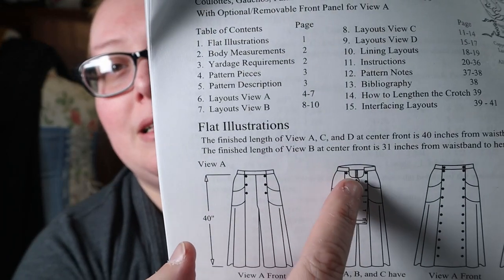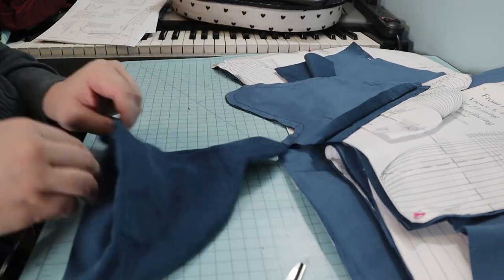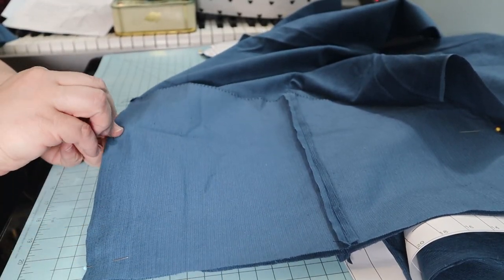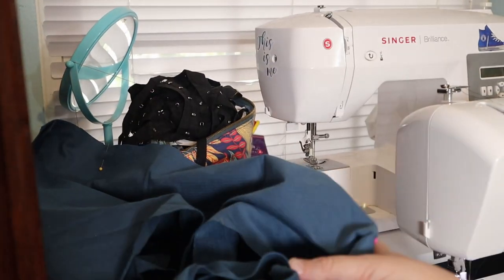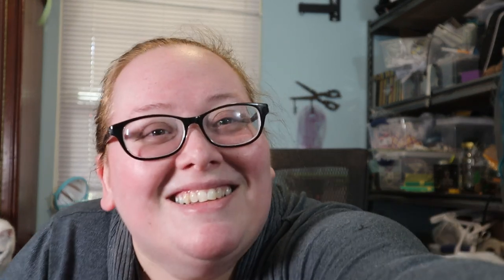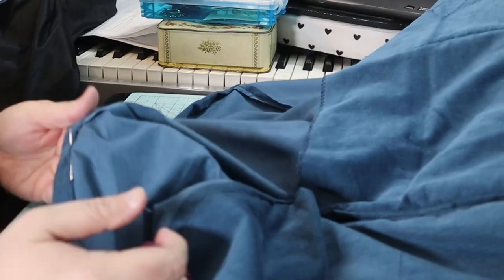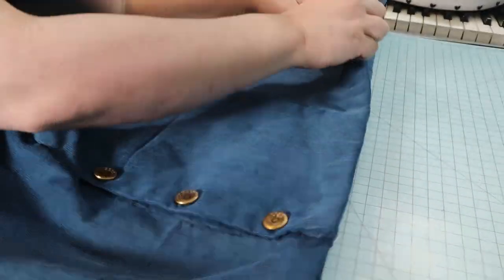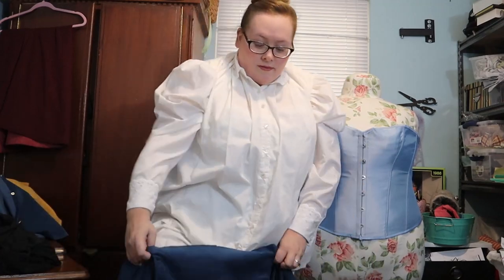I Made Victorian Secret Pants | Plus Size Split Skirt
I made a Plus Size Victorian Split Skirt! It's really secret pants! This sewing project is a really interesting part of Victorian and Edwardian fashion history. It's a bicycle and riding skirt and I gave it a try cycling! Thank you for joining me on my plus size historical costuming and historical sewing adventures!

Most Used Supplies:
Leather Thimble 3 pairs
Dritz Awl
Guggenhein 9 inch Tailor Shears
Scalloped and Serrated Pinking Shears
Thread Snips
Fiskar Micro-Tip Scissors 5 inch